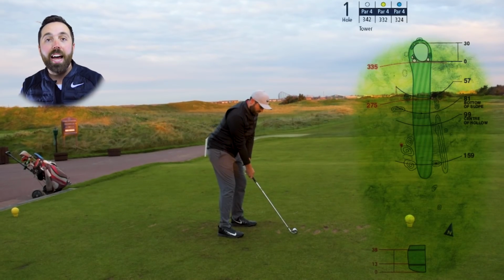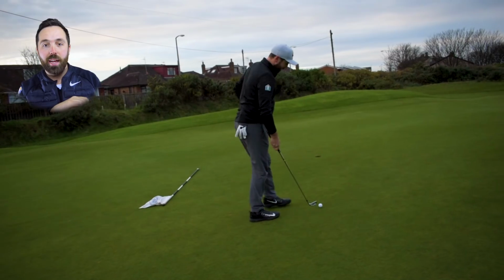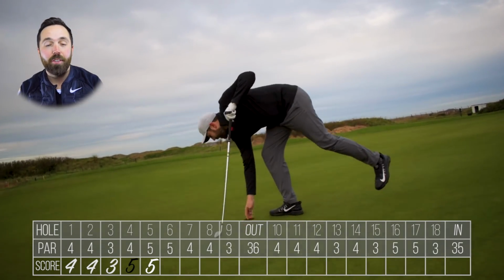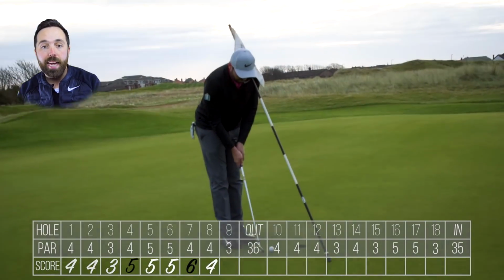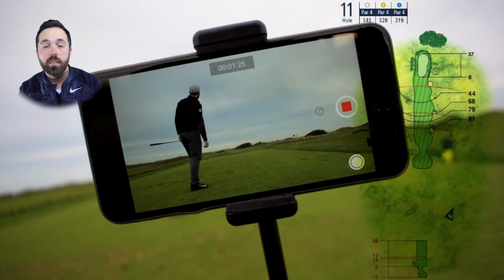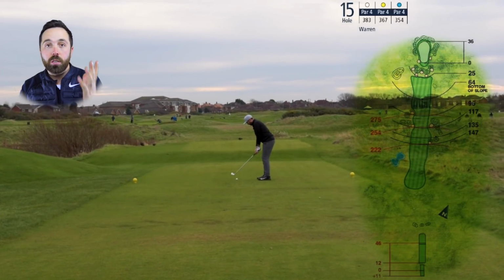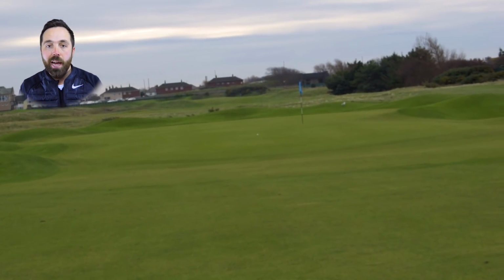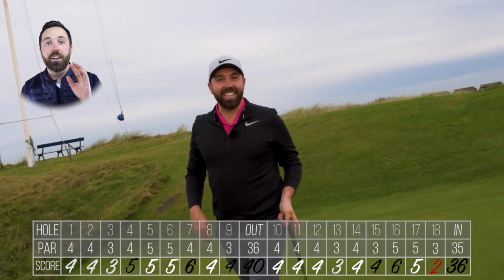EVERY SHOT - 18 Holes with ONLY ONE club!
EVERY SHOT - 18 HOLES ONE CLUB CHALLENGE

PGA GOLF PRO Rick Shiels takes on the challenge of playing all 18 holes of golf with just one golf club! See how he gets on around the beautiful St Annes Old Links Golf Course in the UK!